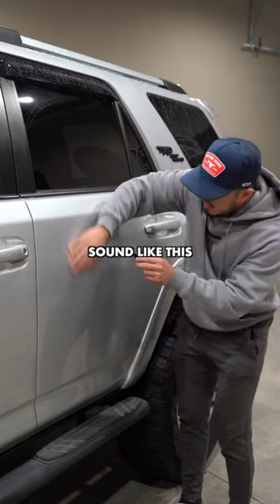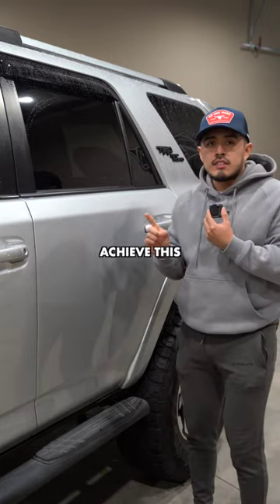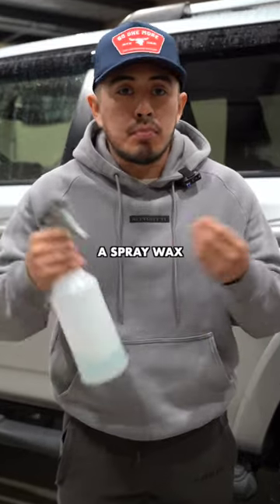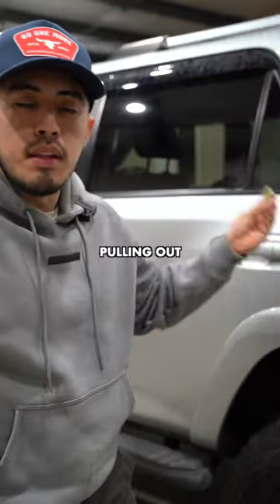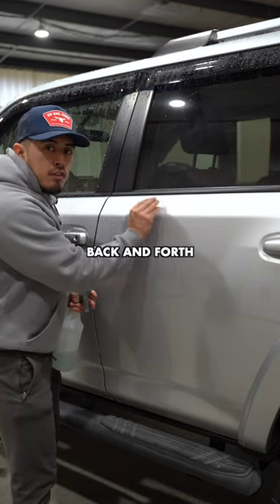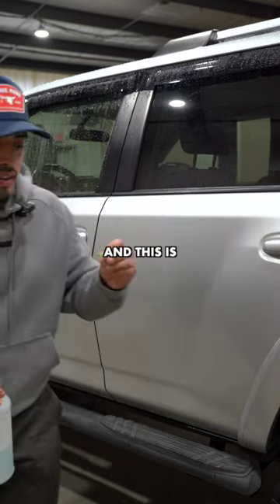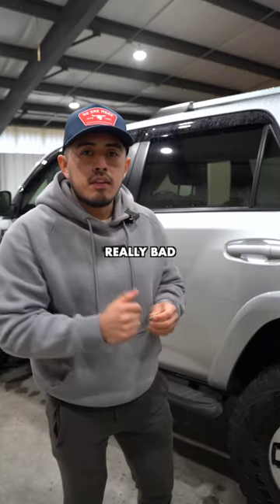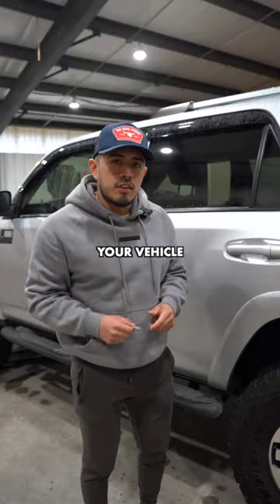How To Clay Paint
Nanoskin Fine Grade Ckay Mitt
Adam's Clay Bar
Optimum No Rinse